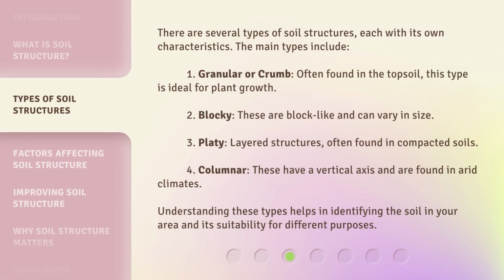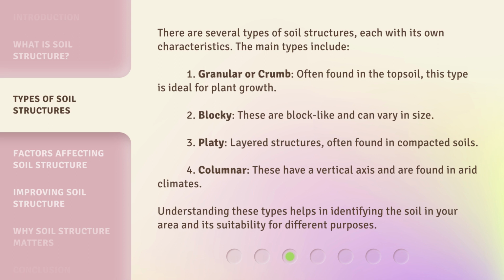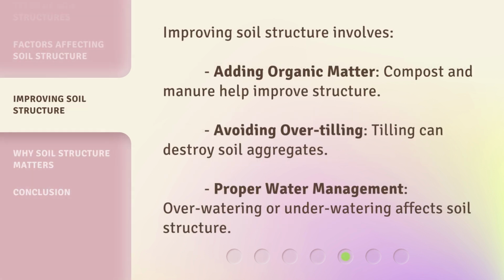Understanding Soil Structure: A Guide for English Language Learners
Cracking the Code: Mastering Soil Structure for English Language Learners • Unlock the secrets of soil structure in this engaging guide designed specifically for English Language Learners. Discover the key components and their importance, as well as practical tips for improving soil health. Get ready to dig deep and enhance your understanding of this essential foundation for successful gardening and farming!

00:00 • Introduction - Understanding Soil Structure: A Guide for English Language Learners
00:33 • What is Soil Structure?
01:01 • Types of Soil Structures
01:43 • Factors Affecting Soil Structure
02:10 • Improving Soil Structure
02:31 • Why Soil Structure Matters